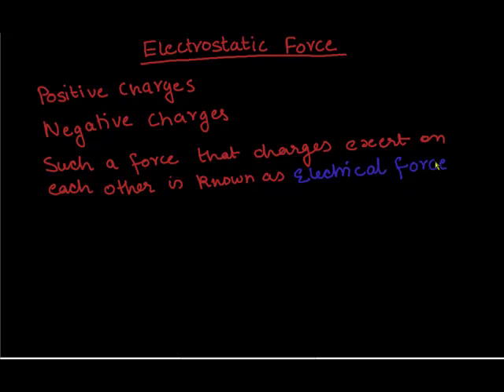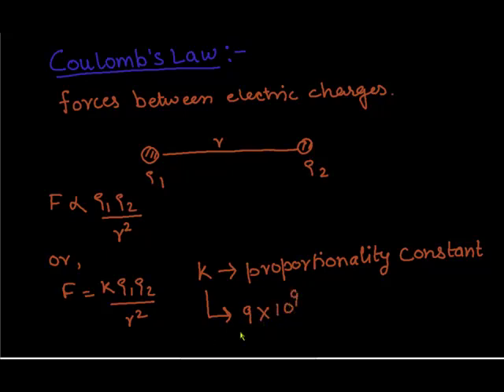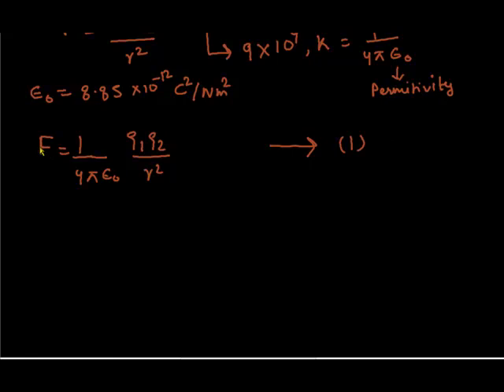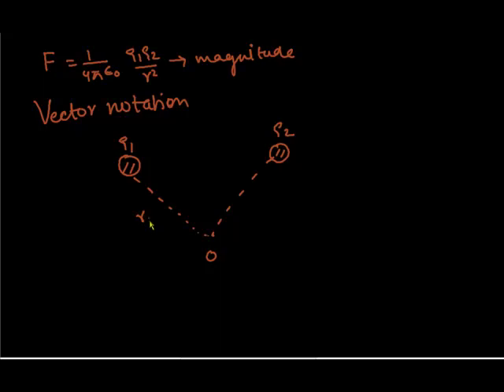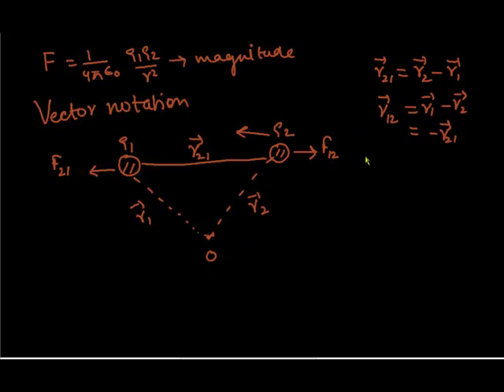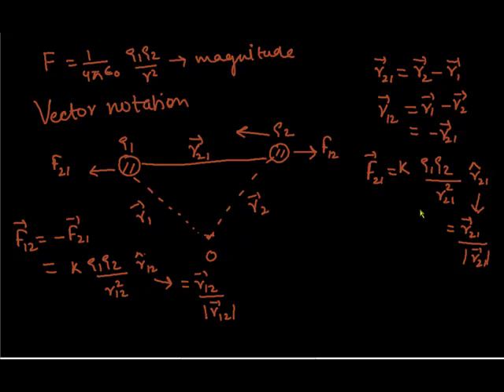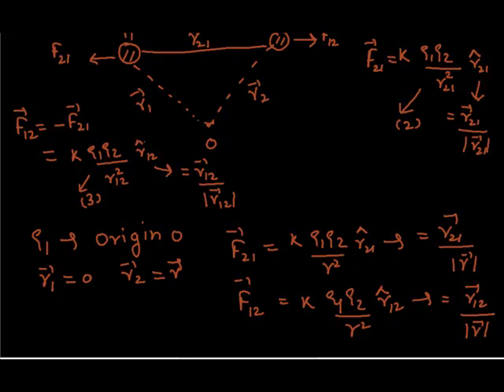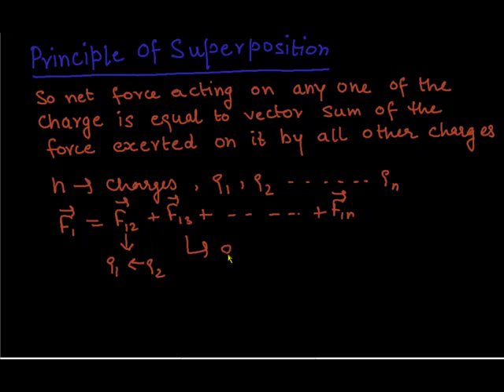Electrostatic force and Coulomb's Law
This tutorial explains about Electrostatic force and Coulomb's Law of force between charges.